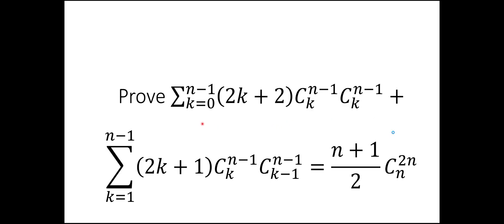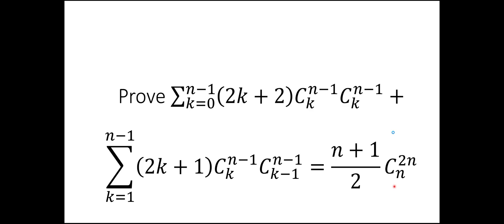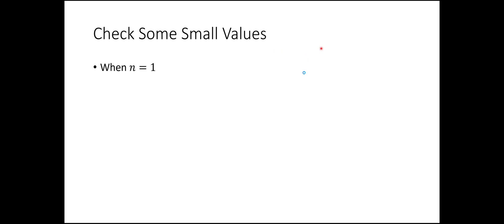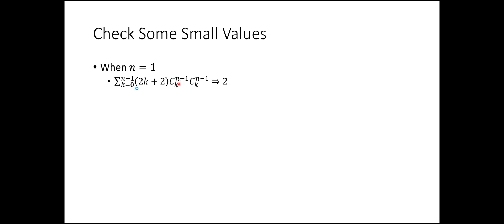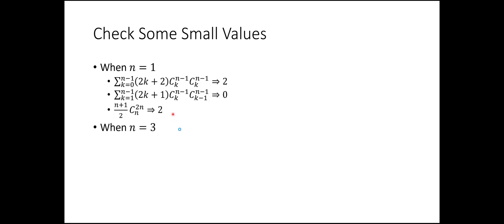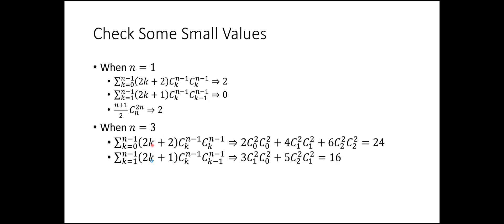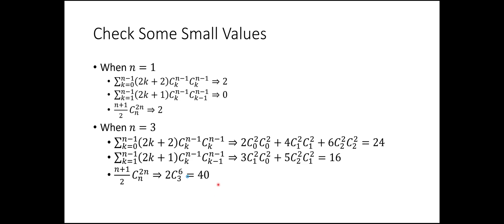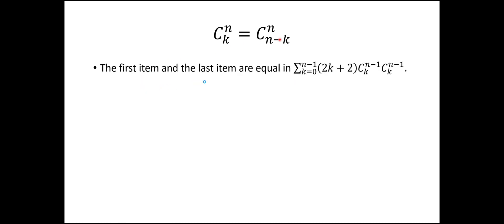Combinatorial Proof about C(2n,n)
I got this question from Taiwan. It’s one of the 7th grade Math competition questions. Pause the video if you want to give it a try! Have a nice day!